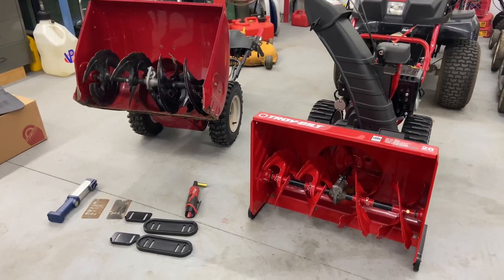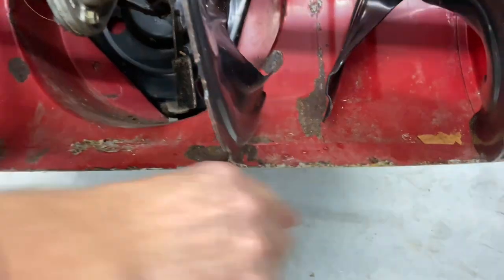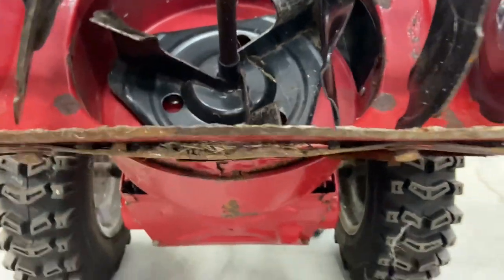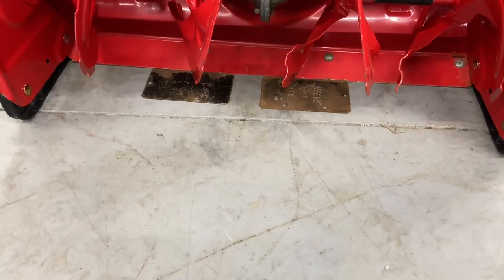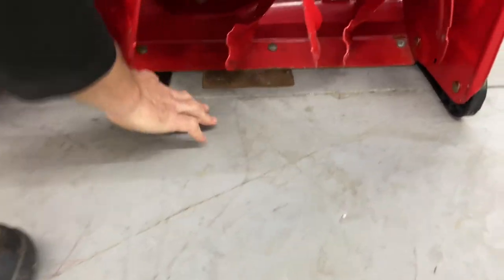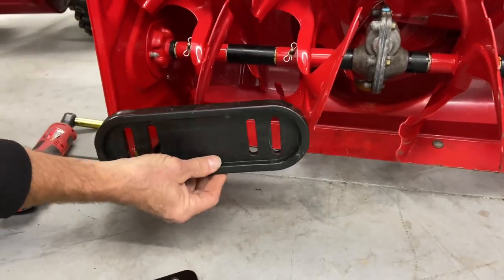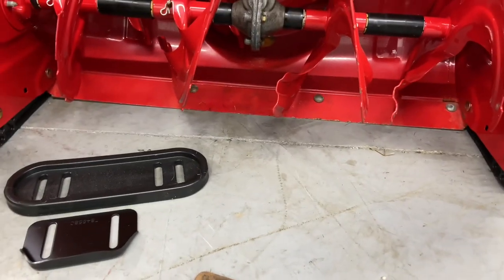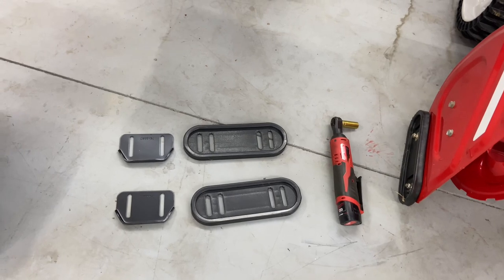Snow Thrower Skid Shoe Adjustment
How to avoid major repairs by simply adjusting your snow thrower side skid shoes on your MTD, Ariens, John Deere, Craftsman, Toro, Husqvarna, Simplicity, Honda and many others.
How to adjust skid shoes.
How to adjust snow blower skid shoes.